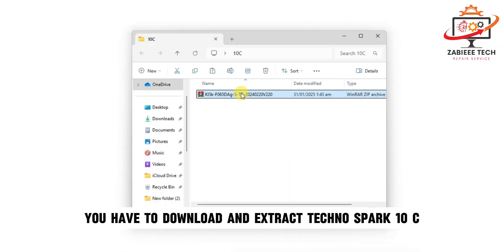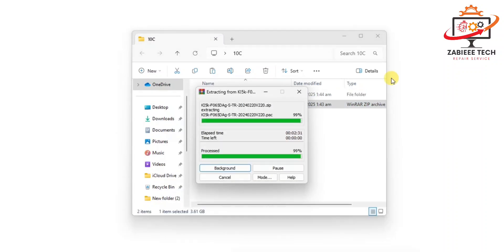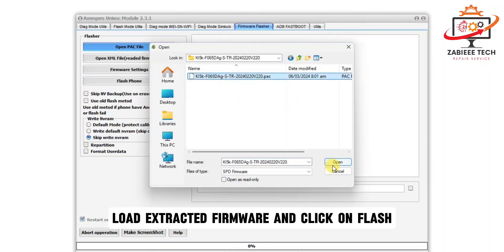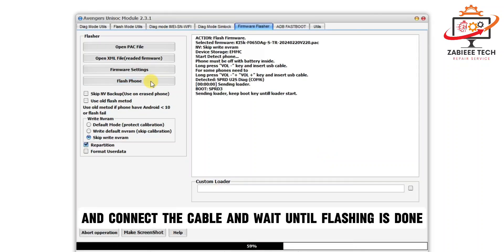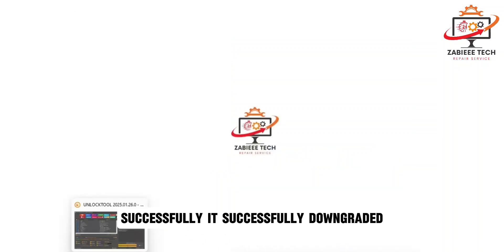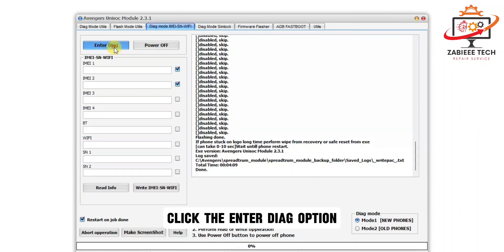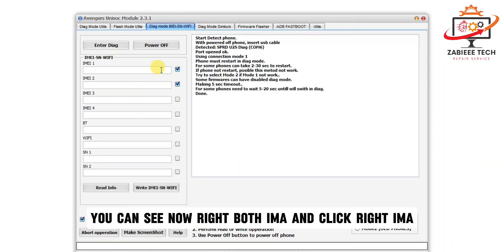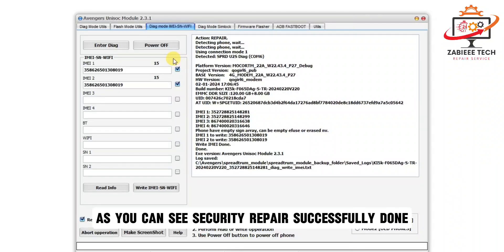TECNO Spark 10C Downgrade Safely | IMEI Repair | ZABIEEETECH | 2025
Learn how to safely downgrade your TECNO Spark 10C and repair its IMEI with this comprehensive guide by ZABIEEETECH in 2025. Whether you're troubleshooting software issues, reverting to a previous firmware version, or fixing IMEI-related problems, this step-by-step tutorial ensures a secure and efficient process. Discover expert tips, tools, and precautions to avoid common pitfalls and keep your device functioning optimally. Perfect for tech enthusiasts and beginners alike, this guide is your go-to resource for maintaining and repairing your TECNO Spark 10C like a pro!